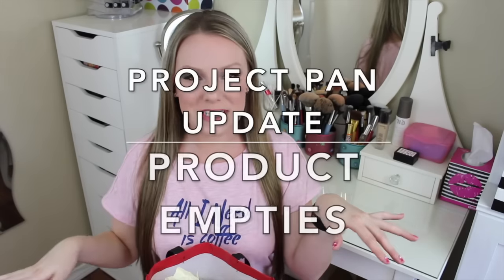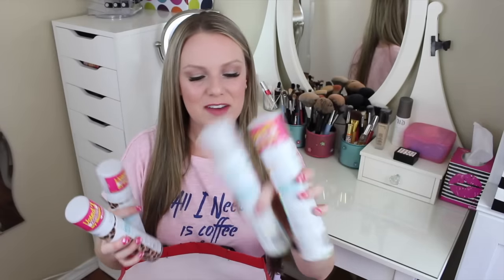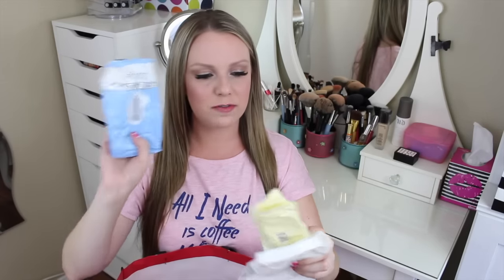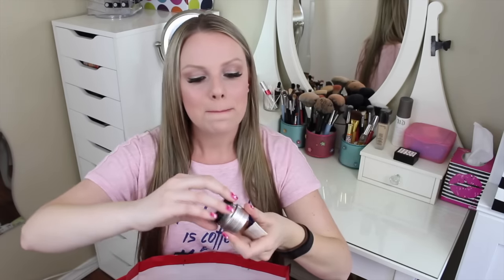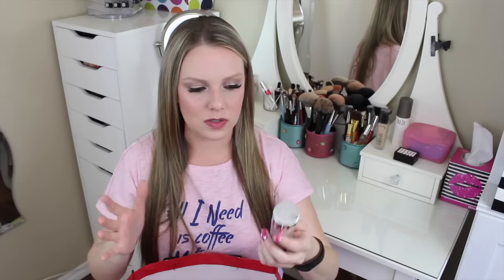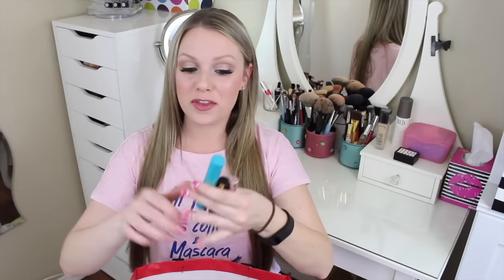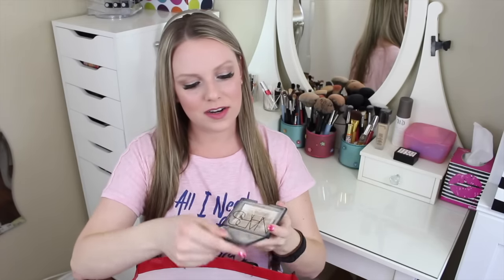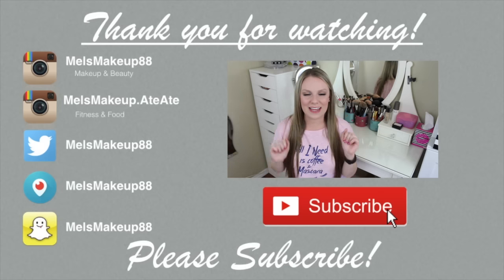Project Pan Update | Product Empties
Project Pan Update Starts at 9:36

Products Mentioned In this Video:
Bath And Body Works Lotion
Bath and Body Works Body Spray
Bath and Body Works Shows Gel
Olay Fresh Outlast Shower Gel
Rusk Sensories Shampoo
Batiste Dry Shampoo
Kroger Makeup Wipes
Pongs Makeup Wipes
Philosophy Makeup Wipes
AG Color Care Fast Dry Heat Protection
Soap and Glory Hand Food Hand Cream
Philosophy Renewed Hope In a Jar
Kiss Shy Lashes
Adrell 116 Lashes
Kiss Blooming Lash
Philosophy Ultimate Miracle Worker Eye Cream
Kiehls Midnight Recovery Eye Cream
Benefit Puff Off De Puffing Eye Cream
Ulta Nail Polish Remover
Dior Airflash Matte Powder
Nars Smudge Proof Eye Shadow Base
Anastasia Beverly Hills Brow Wiz x 2
YSL Baby Doll Mascara
Kat Von D Tattoo Trooper Eye Liner
Benefit POREfessional Face Primer
Laura Mercier Smooth Finish Flawless Fluid Foundation
Urban Decay Naked Skin Weightless Complete Coverage Concealer
NARS Translucent Crystal Setting Powder

BeautyConBFF Subscription Box
$5 off your first box!